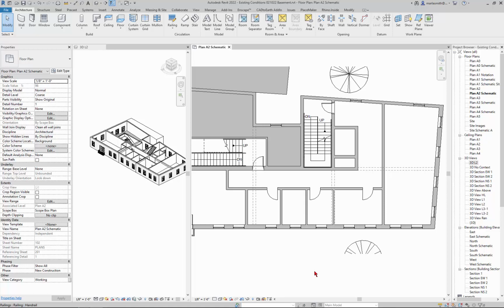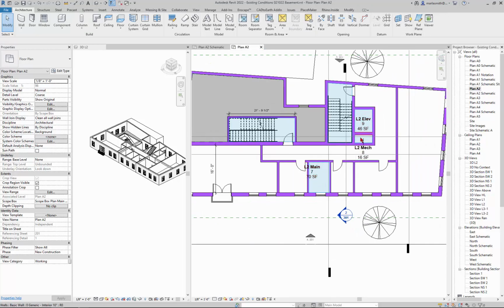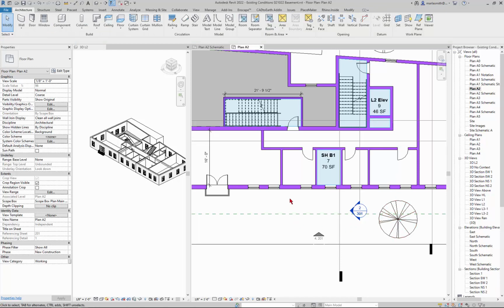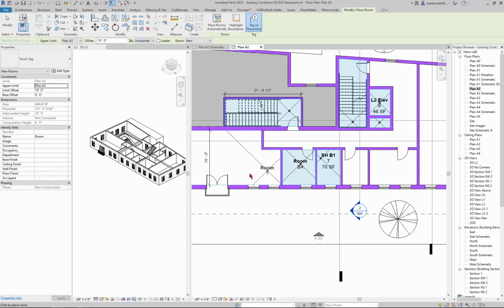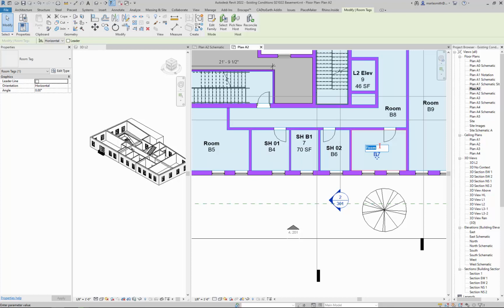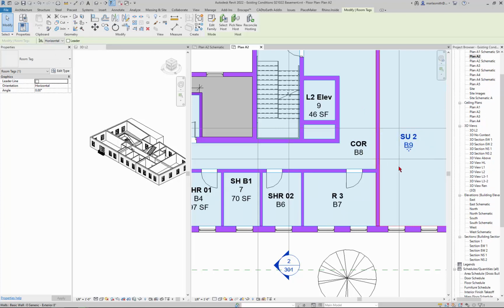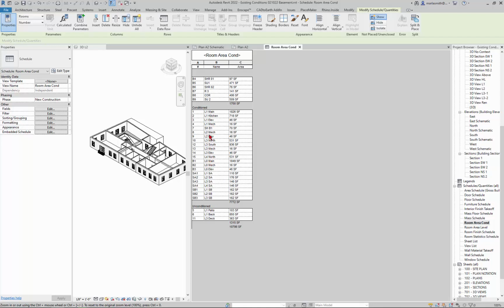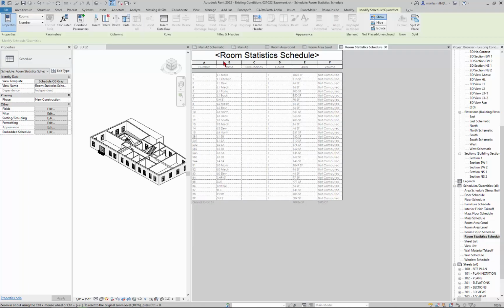Hotel layout revit room entities